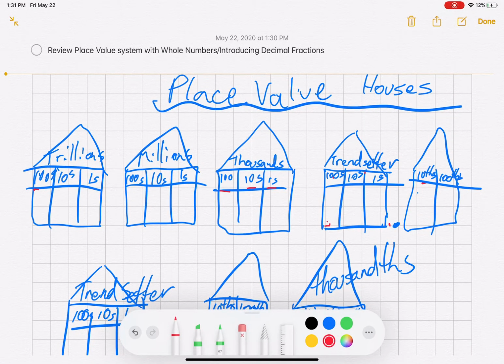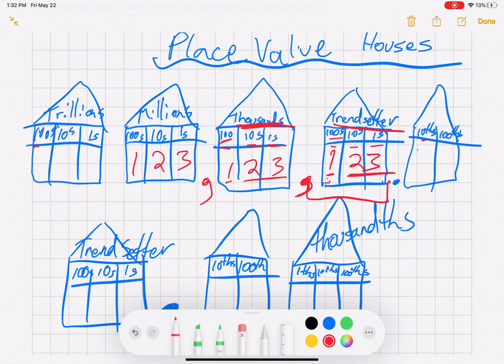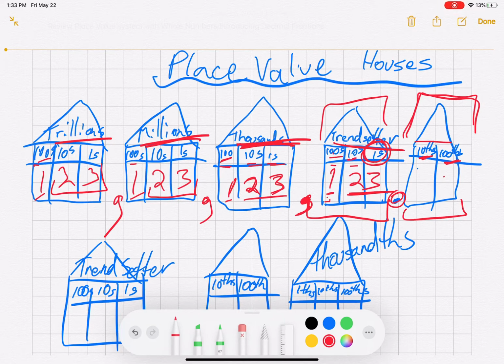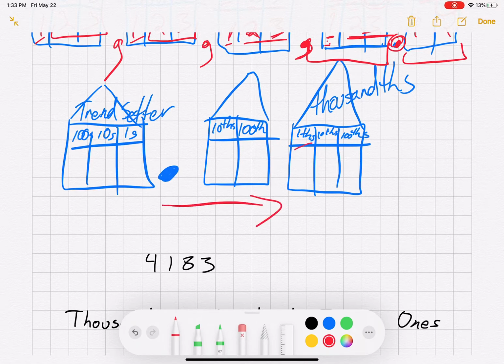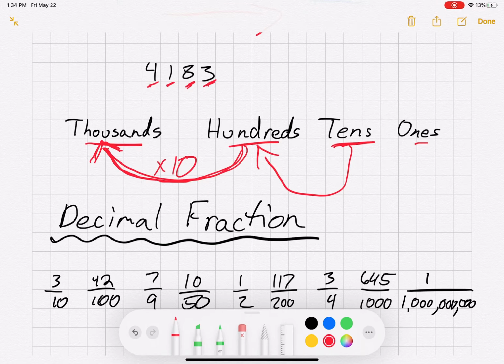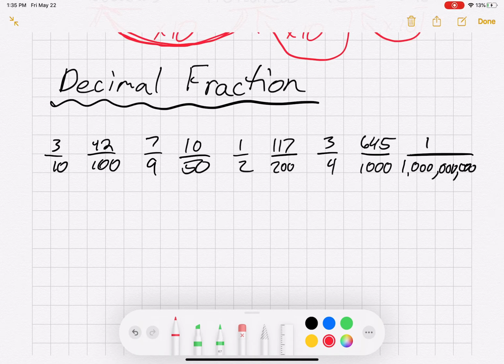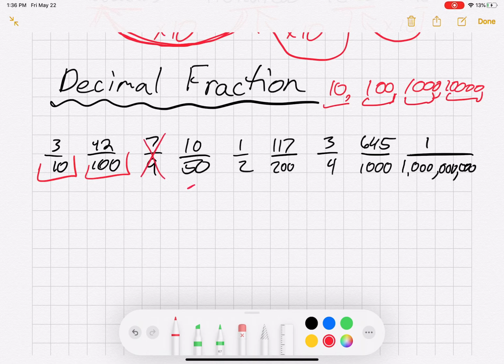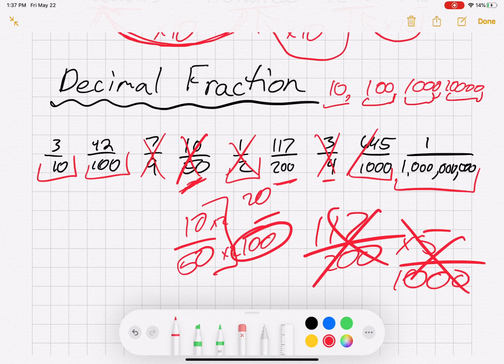Decimal 10 Review PLace Value system with whole numbers: intro decimal fractions